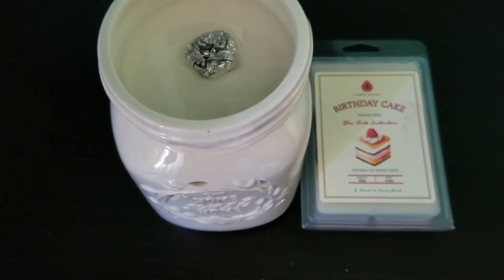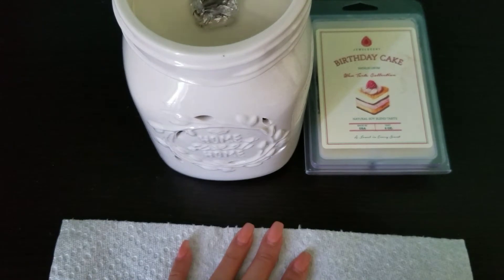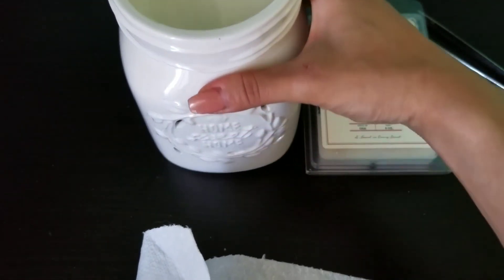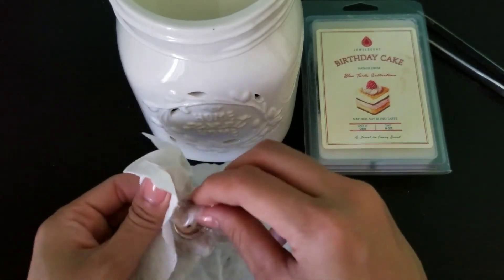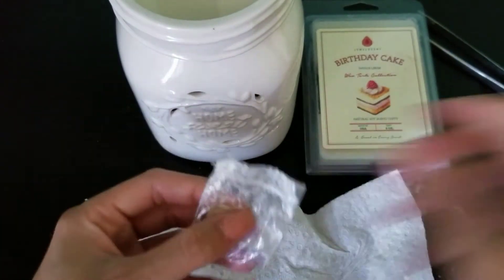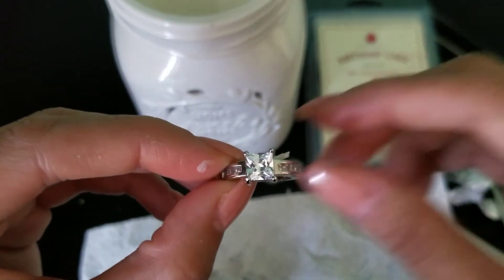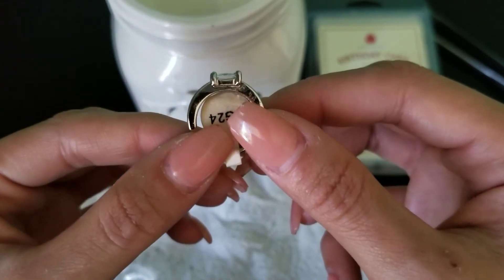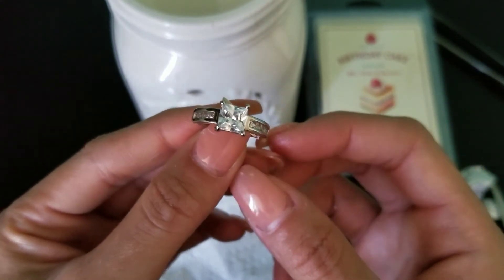Jewelscent BIRTHDAY CAKE Wax Tarts - RING REVEAL!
JEWELSCENT

BIRTHDAY CAKE WAX TARTS

**CORRECTION! SG24 IS THE CODE FOR A $15 RING! I don't know what prompted me to say 20! 😝

FRAGRANCE NOTES:

Sweet cake, bold vanilla, fresh butter, creamy anisic notes, and warm sugar vanilla.

INGREDIENTS:

Natural soy blend
Produced in California